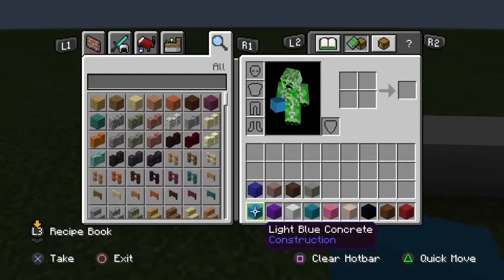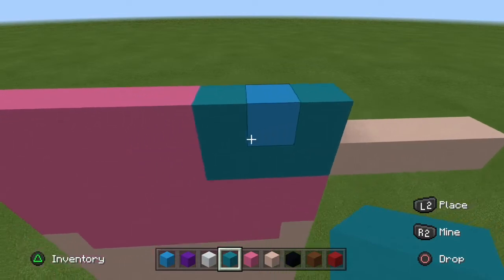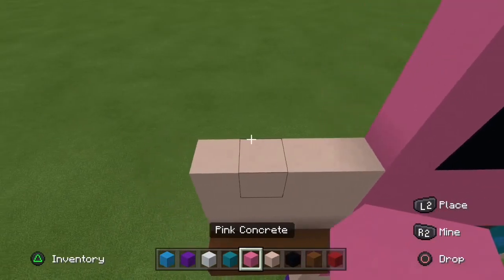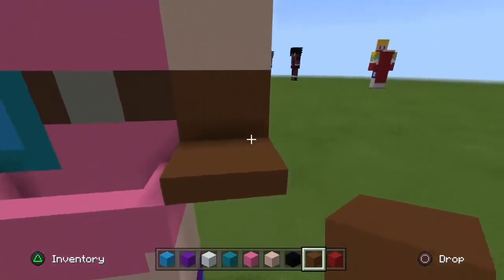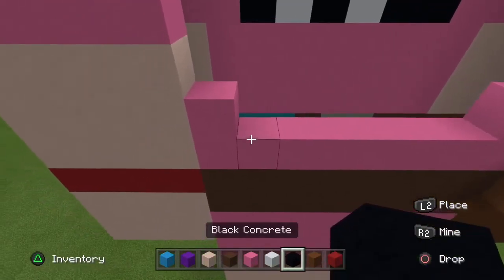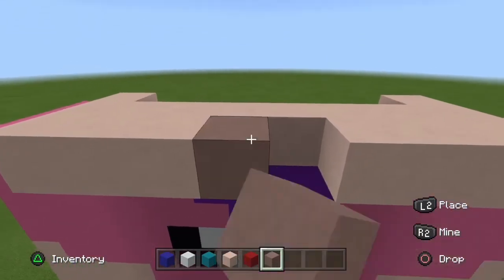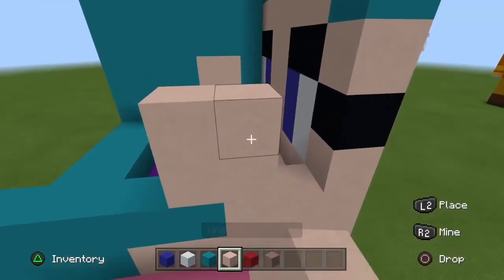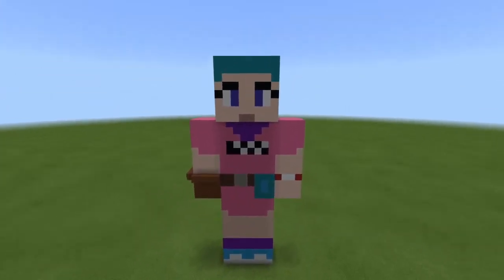Minecraft | How To Make a Bulma Statue (Dragon Ball)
If you reading this you a true fan, the next statue will be Hashirama from Naruto.